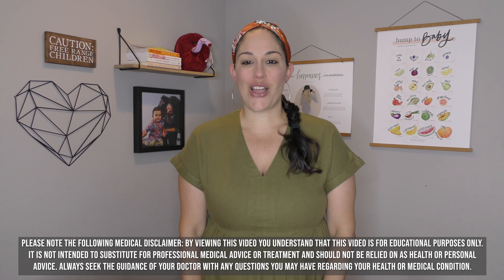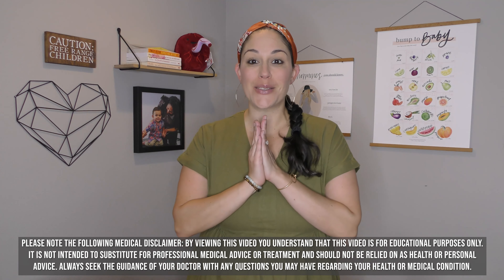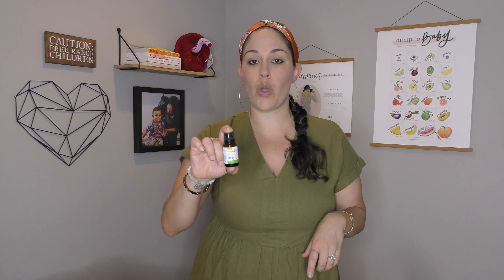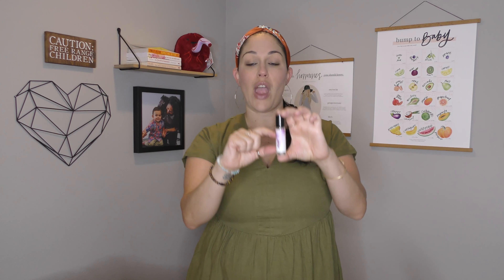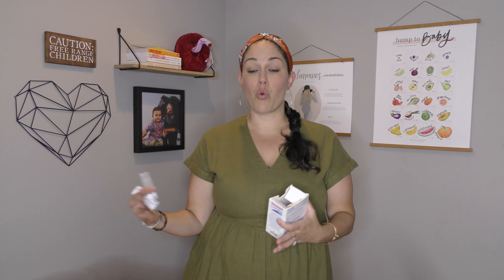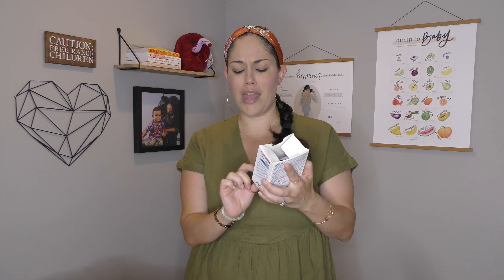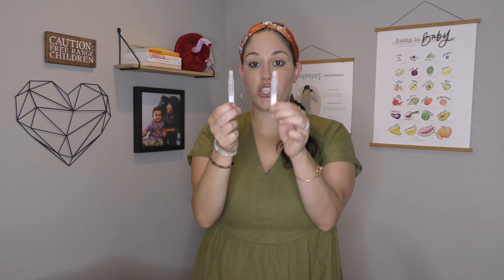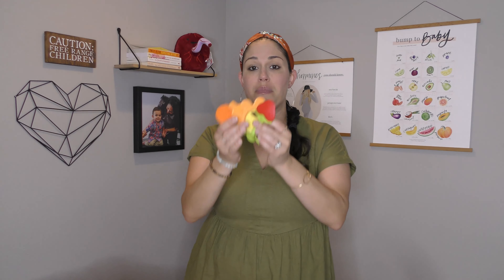Teething Tips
My passion will always be to help guide women on their health journey who would like to become pregnant, those that are pregnant, those that are healing in the fourth trimester known as postpartum, and for all my Free Range Mamas out there doing the best job they can to raise healthy humans!

Item Links:

Wellements Tooth Oil

Hyland's Teething Tablets

Boiron Camilia Baby Teething Gel

Silicon Freezer Teethers

Amber Necklace

Essential Oils for Teething "Roller" Recipe

Ingredients:
6 drops Lavender
6 drops Chamomile
Organic Fractionated Coconut Oil
10 mL Roller Glass Bottle

Instructions
Add oil drops to the roller bottle first and then fill with coconut oil. Shake before use. Apply to the jawline, under the chin, and behind the ears.

It is not intended to substitute for professional medical advice or treatment and should not be relied on as health or personal advice. Always seek the guidance of your doctor with any questions you may have regarding your health or medical condition.*